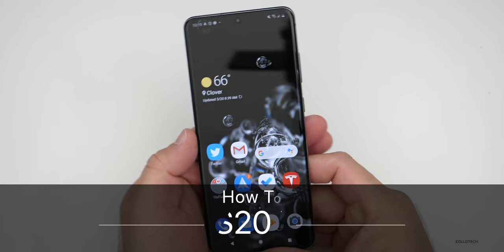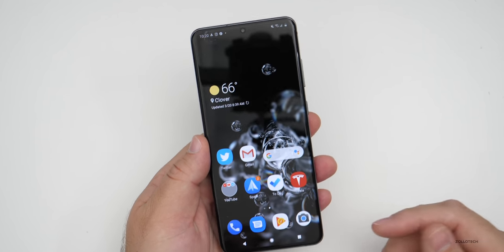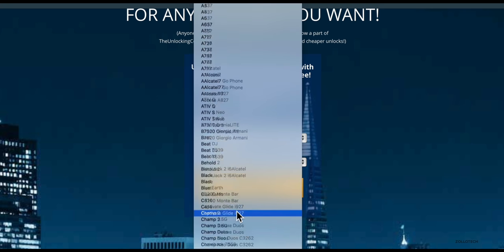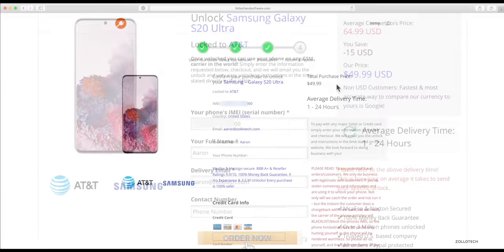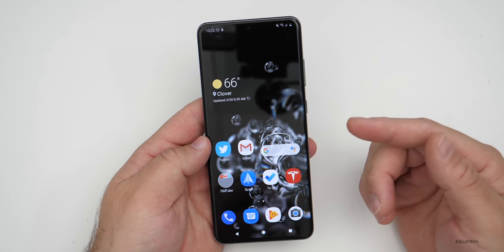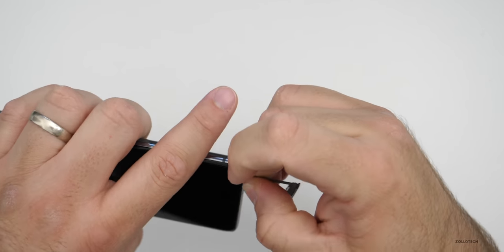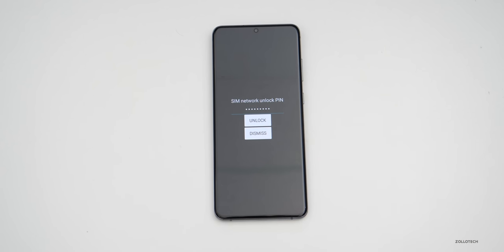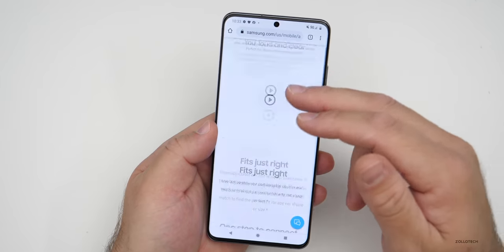How To Unlock Samsung Galaxy S20 Ultra 5G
I show you how to unlock your Samsung Galaxy S20 Ultra 5G to allow you to use it on any GSM carrier world wide.  Once the S20 Ultra 5G is unlocked, you can use a Sim Card from T-Mobile, AT&T, Orange, VodaFone, Virgin Mobile or any other GSM carrier.

Discord - search for server zollotech